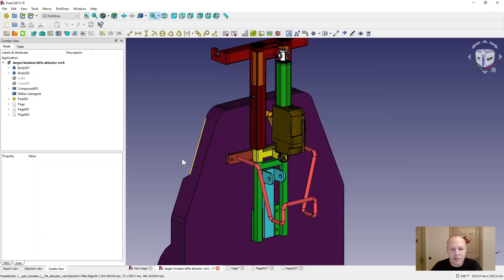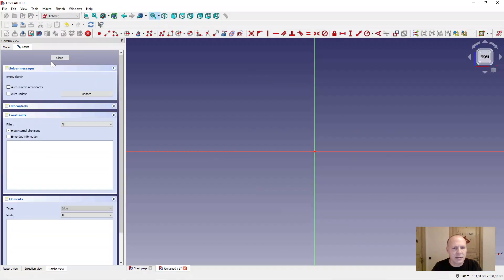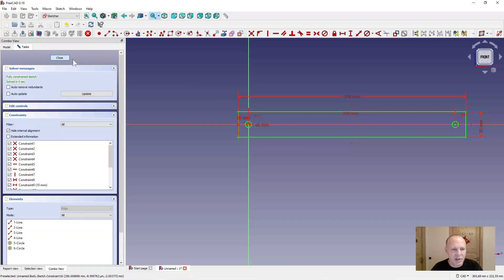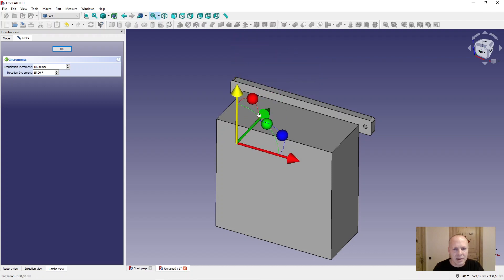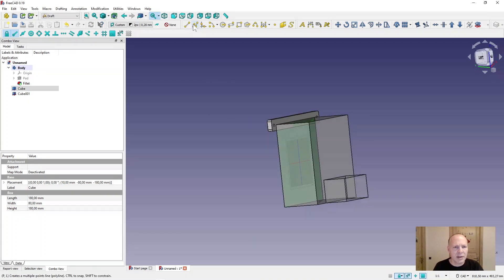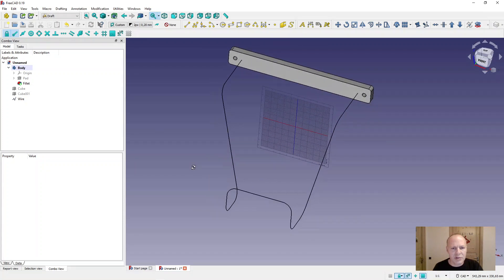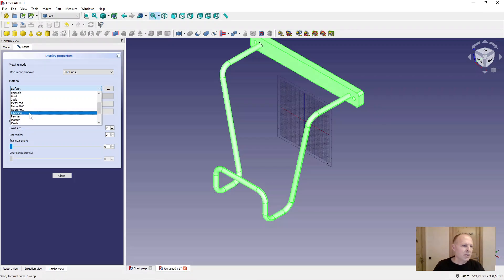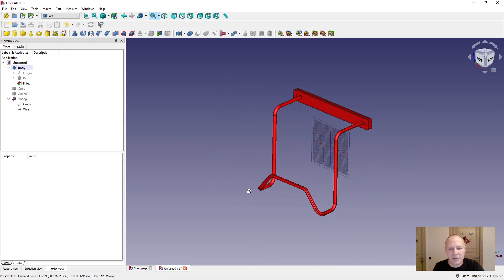Freecad 3D Sweep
How to sweep 3d Line in in freecad Back holder